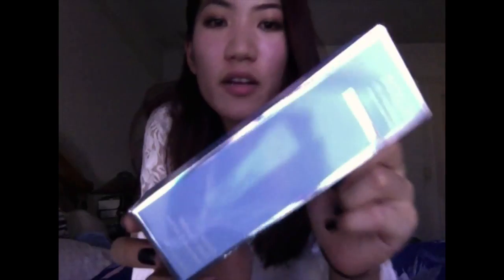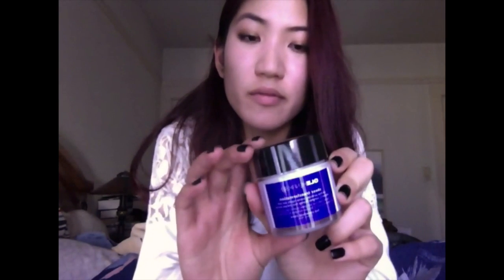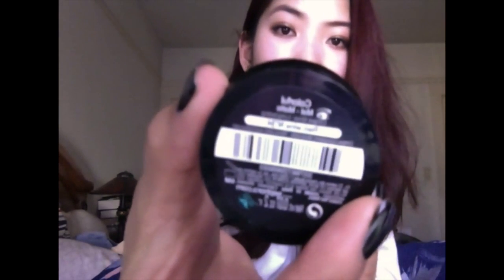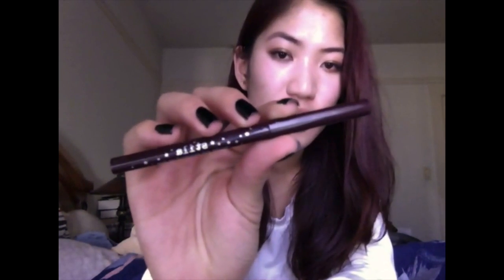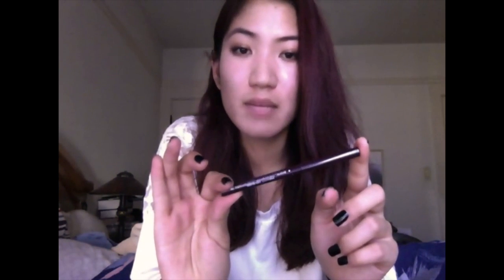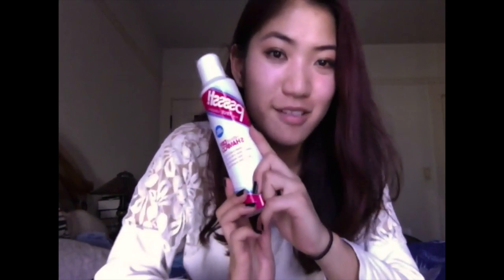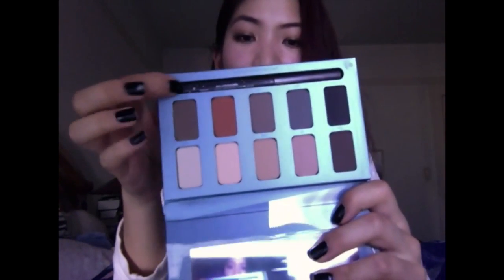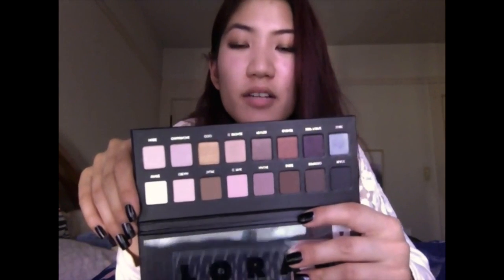March 2014 Beauty Haul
What college finals does to restraint...I cracked on my makeup no-buying thing and as sad as it is, too bad. Anyways, enjoy.